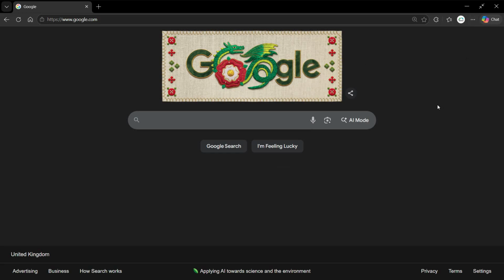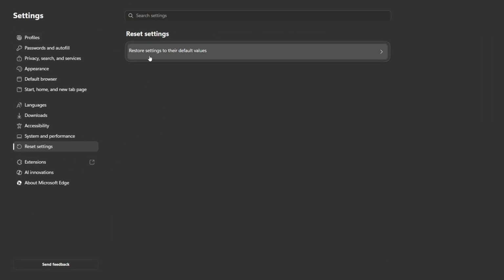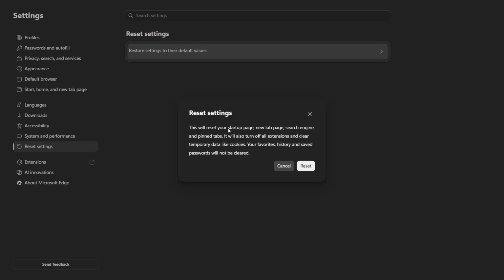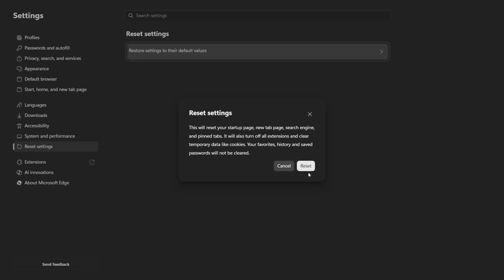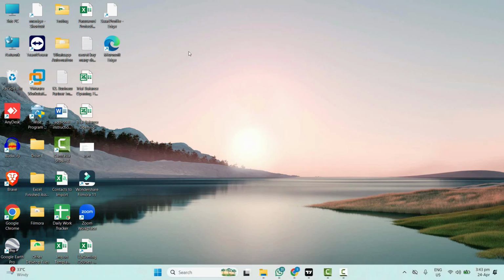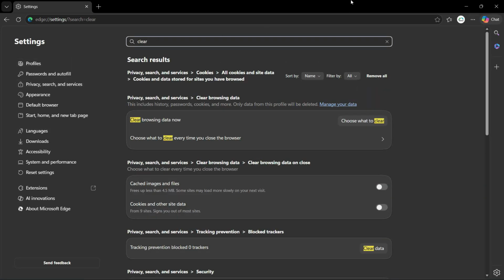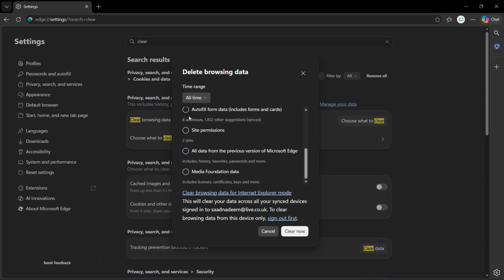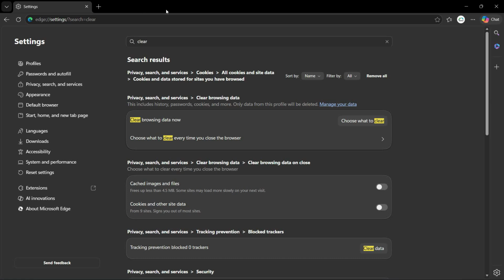How To Reset Microsoft Edge to Default Settings (Fix All Edge Problems)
Learn how to completely reset Microsoft Edge to default settings on Windows 11 and Windows 10 PC or laptop.

If Edge is not working properly, crashing, or settings are messed up, resetting can fix most problems instantly.

Common issues:
– Edge not working properly
– Browser crashing or freezing
– Settings not responding
– Extensions causing problems
– Performance issues in Edge

You will learn:
– Reset Edge to default settings
– Fix browser errors and bugs
– Remove problematic configurations
– Restore clean browser setup

▶ Fix Edge Not Opening
▶ Remove Extensions Edge
▶ Improve Edge Performance